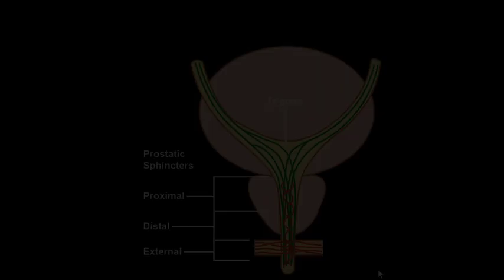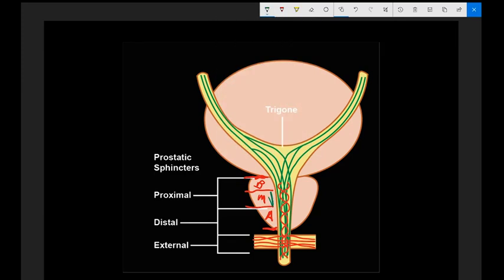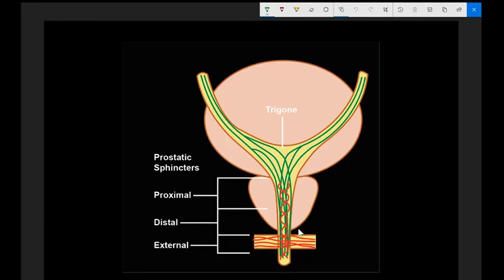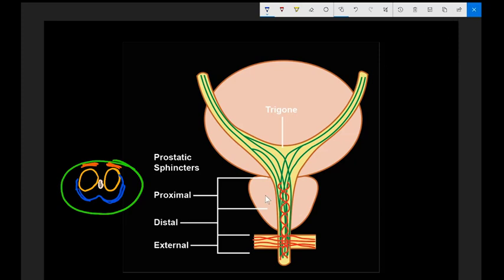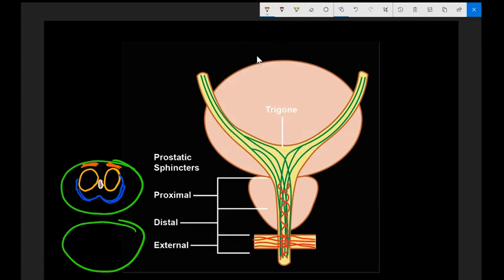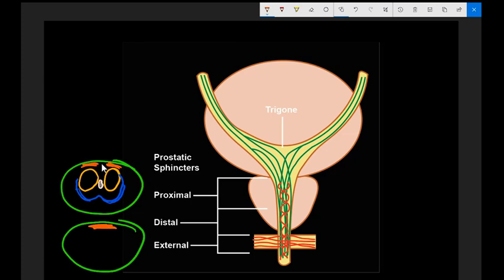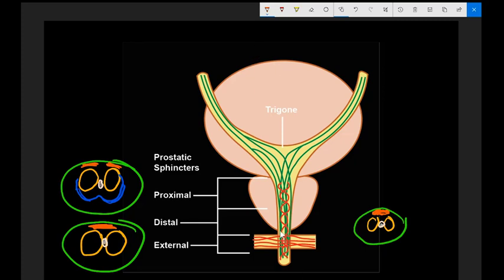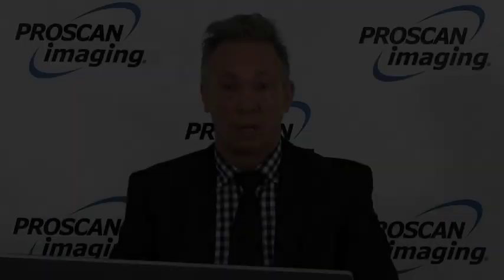Proximal to Distal Anatomy MRI Online by Dr Stephen J Pomeranz